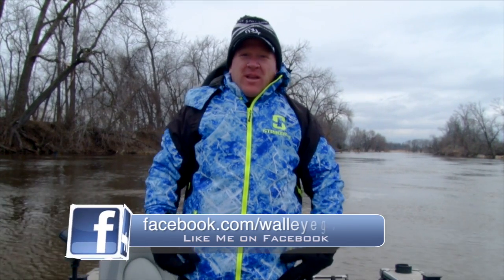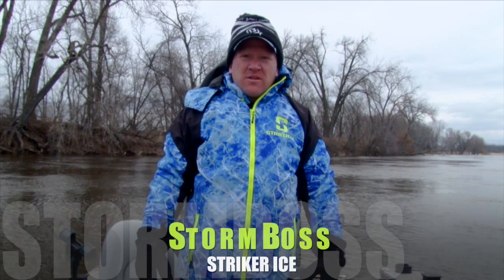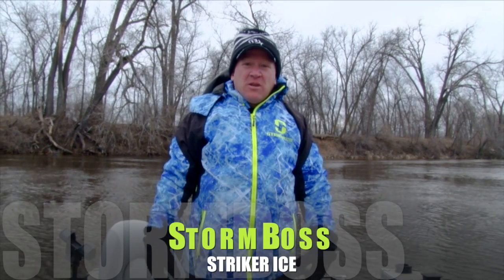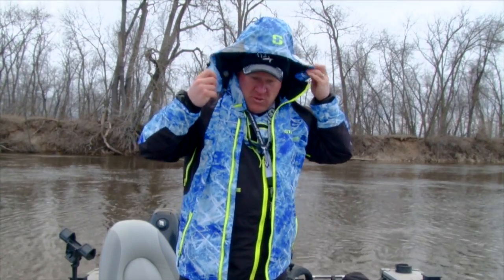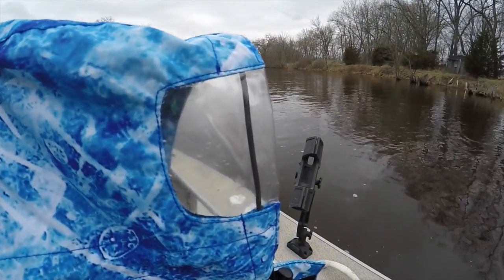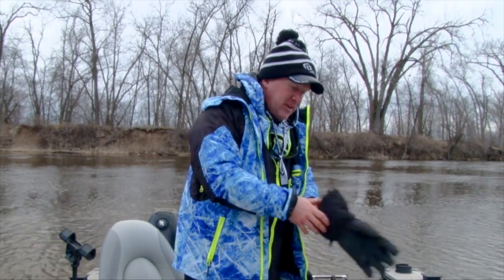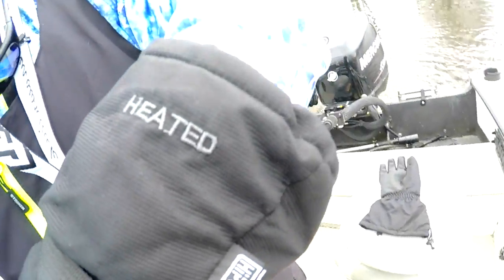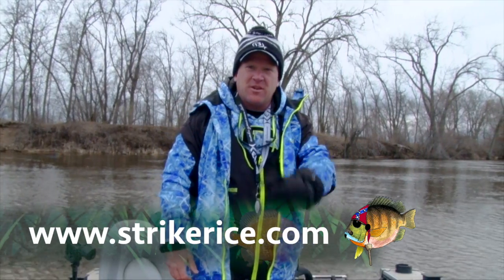Striker Ice Storm Boss Rain Gear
The new Storm Boss rain gear from Striker Ice is super cool!  Looks cool, light weight to keep you cool in the summer yet durable for all seasons.  Check out new features of the Storm Boss rain gear.